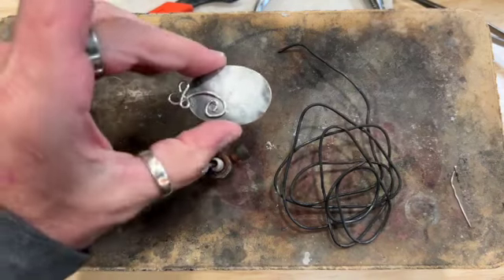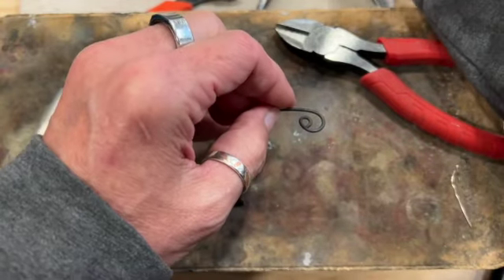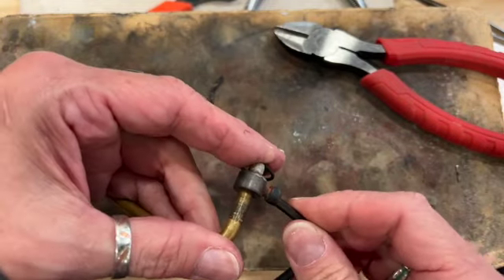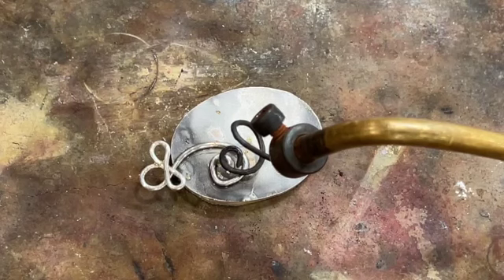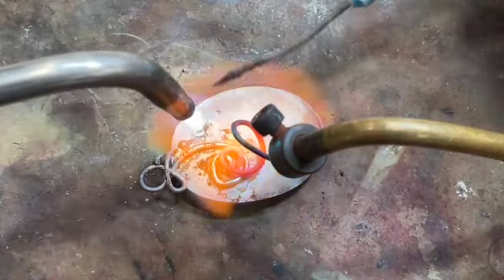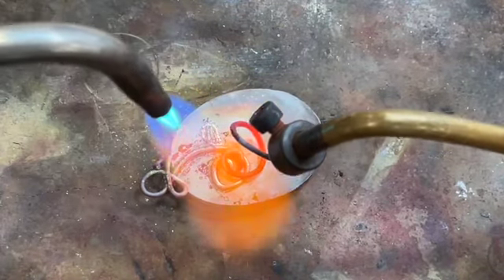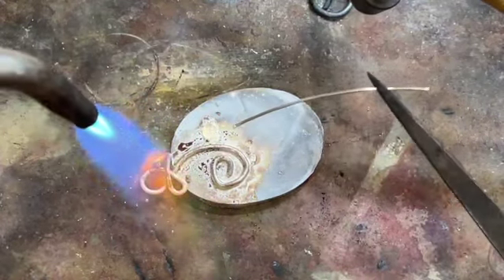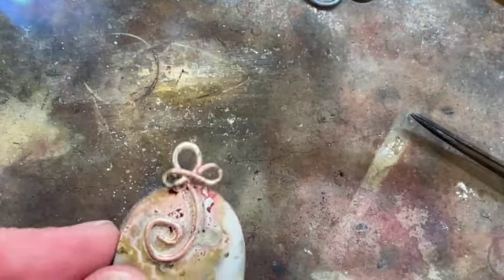Solder a decorative bail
Modifying a Lion Punch Forge Lions Claw - Soldering Tool to solder a decorative bail.

We sell Tool kits⚒️